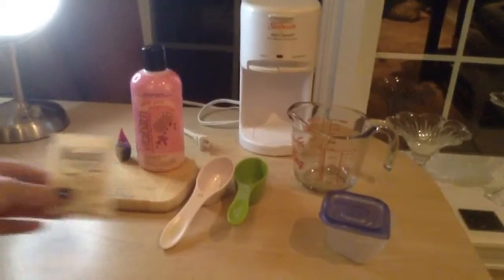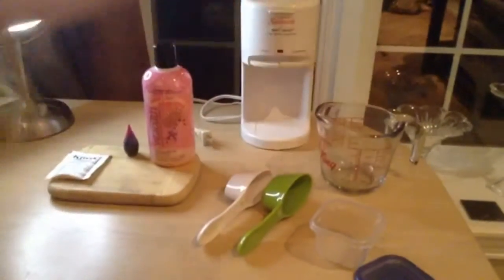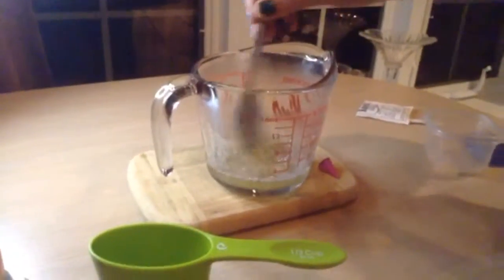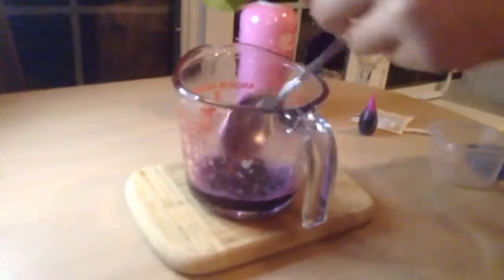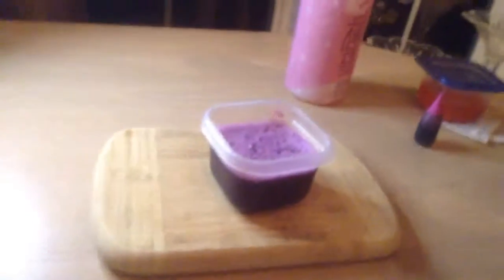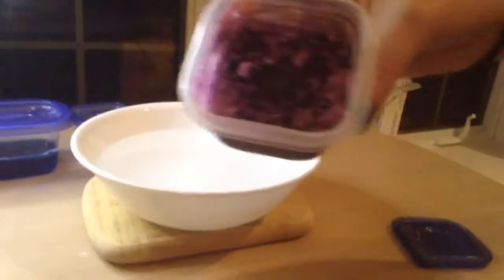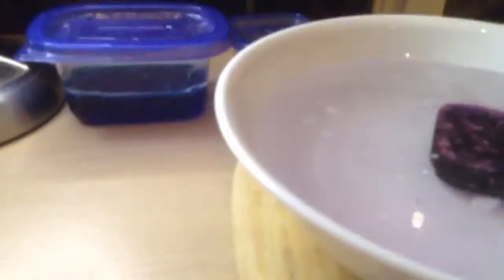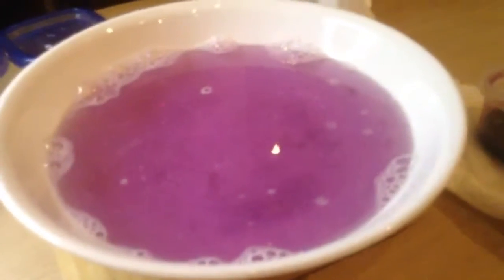DIY Homemade Shower Jellies | Lush Inspired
Halle's Instagram- hallegrace7

Emma's Instagram- emmzie_gymnast